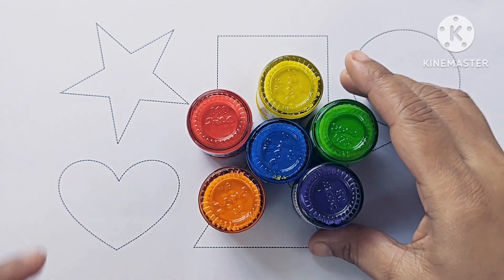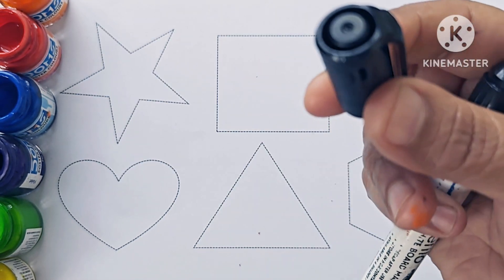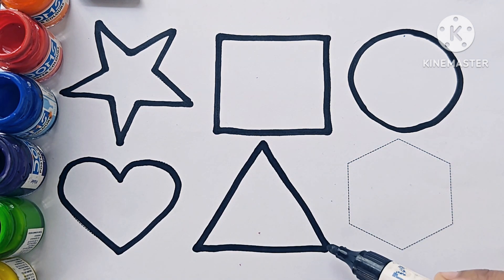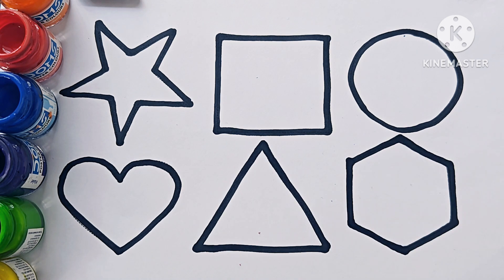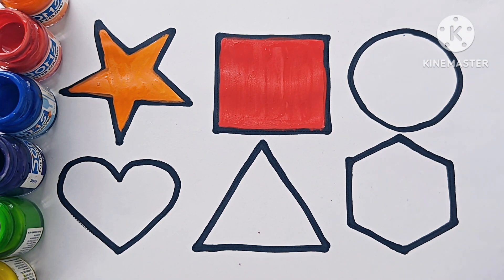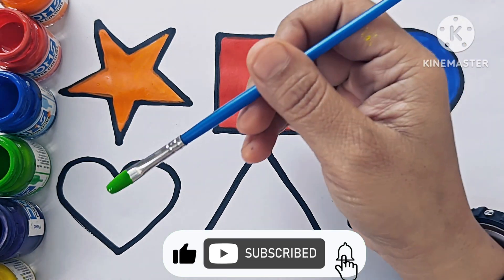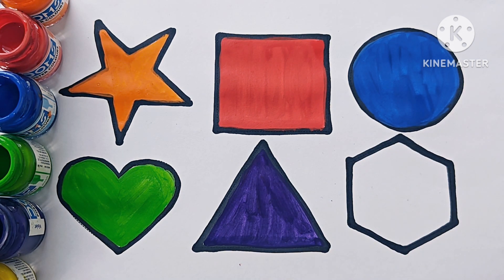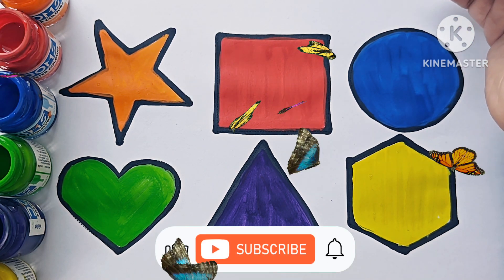Shapes for kids, shapes drawing,Learn shapes,colors for children | Preschool Learning, worksheet-17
Triangle
octagon
oval
circle
heart
star
Pentagon
square
shapes
heptagon
rhombus
parallelogram
trapezoid

learn shapes
2d shapes
learn colors
2d shapes for kids
shapes drawing